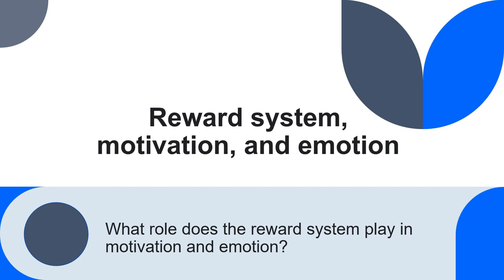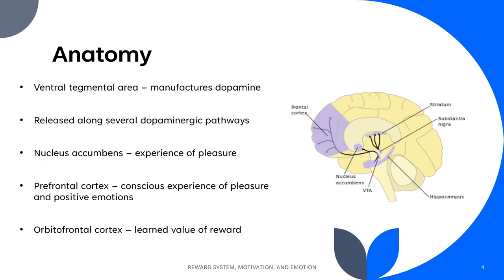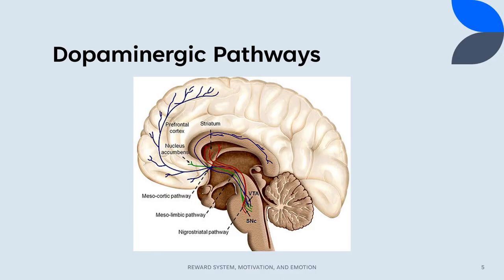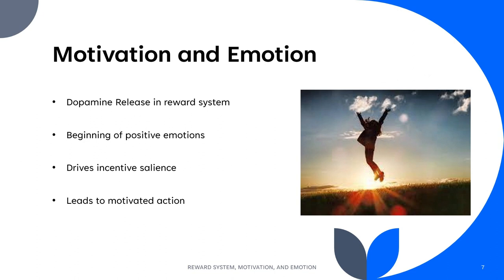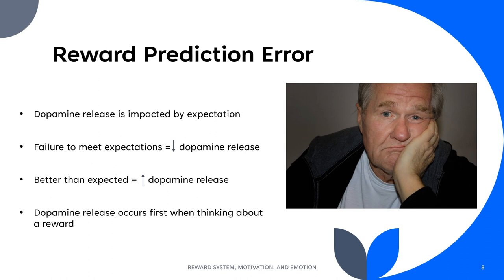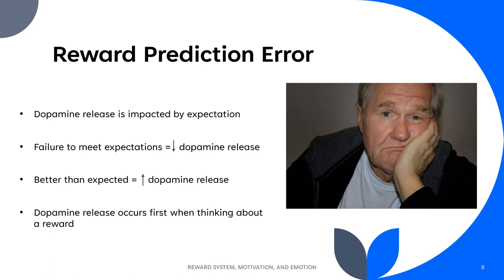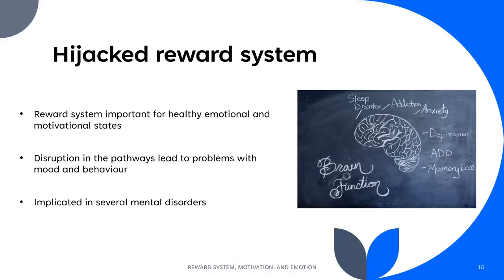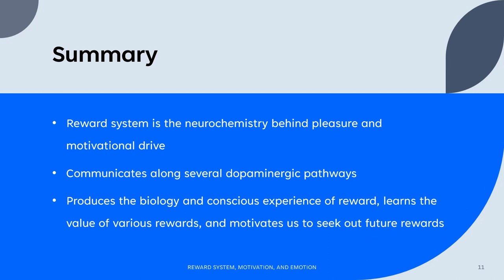Reward system, motivation, and emotion: the role of the reward system in motivation and emotion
This is an educational presentation on the reward system, and the role it plays in motivation and emotion. It will cover what the reward system is, the anatomy of the reward system, and the pivotal role it plays in motivation and emotion.

Chapters:
0:00 INTRO
0:11 WHAT IS THE REWARD SYSTEM
0:26 ANATOMY
0:50 DOPAMINERGIC PATHWAYS
1:13 MOTIVATION AND EMOTION
1:30 REWARD PREDICTION ERROR
2:06 THE PLEASURE CYCLE
2:25 HIJACKED REWARD SYSTEM
2:39 SUMMARY

Image attributions (all fall under creative commons status):

Oscar Arias-Carrión1, Maria Stamelou, Eric Murillo-Rodríguez, Manuel Menéndez-González and Ernst Pöppel

References:
Barnett, V. (2021). Supernormal Stimuli (Konrad Lorenz). Encyclopedia of Evolutionary Psychological Science, 8068–8072.

Baumeister, R. F. (2016). Toward a general theory of motivation: Problems, challenges, opportunities, and the big picture. Motivation and emotion, 40(1), 1–10.

Berridge, K. C., & Robinson, T. E. (2016). Liking, wanting, and the incentive-sensitization theory of addiction. American psychologist, 71(8), 670.

Hauser, T. U., Eldar, E., & Dolan, R. J. (2017). Separate mesocortical and mesolimbic pathways encode effort and reward learning signals. Proceedings of the National Academy of Sciences, 114(35), E7395–E7404.

Ikemoto, S., Yang, C., & Tan, A. (2015). Basal ganglia circuit loops, dopamine and motivation: a review and enquiry. Behavioural brain research, 290, 17–31.

Kringelbach, M. L., & Berridge, K. C. (2017). The affective core of emotion: linking pleasure, subjective well-being, and optimal metastability in the brain. Emotion Review, 9(3), 191–199.

Mirenowicz, J., & Schultz, W. (1994). Importance of unpredictability for reward responses in primate dopamine neurons. Journal of neurophysiology, 72(2), 1024–1027.

Reeve, J. (2018). Understanding motivation and emotion, 7th edition. John Wiley & Sons, Incorporated.

Sabatinelli, D., Bradley, M. M., Lang, P. J., Costa, V. D., & Versace, F. (2007). Pleasure rather than salience activates human nucleus accumbens and medial prefrontal cortex. Journal of neurophysiology, 98(3), 1374–1379.

Schultz, W. (2000). Multiple reward signals in the brain. Nature reviews neuroscience, 1(3), 199–207.

Schultz, W. (2017). Reward prediction error. Current Biology, 27(10), R369–R371.

Schultz, W. (2022). Dopamine reward prediction error coding. Dialogues in clinical neuroscience, 18(1) 23–42.

Taber, K. H., Black, D. N., Porrino, L. J., & Hurley, R. A. (2012). Neuroanatomy of dopamine: reward and addiction. The Journal of neuropsychiatry and clinical neurosciences, 24(1), 1–4.